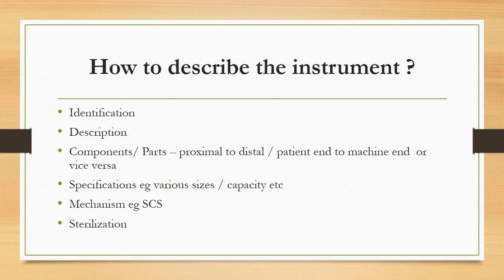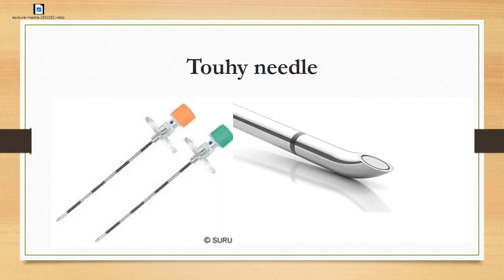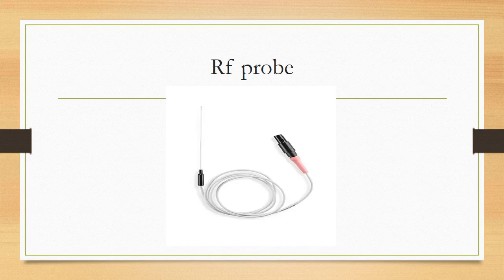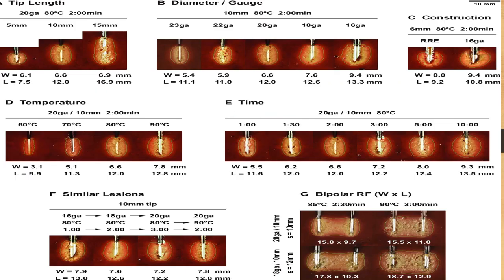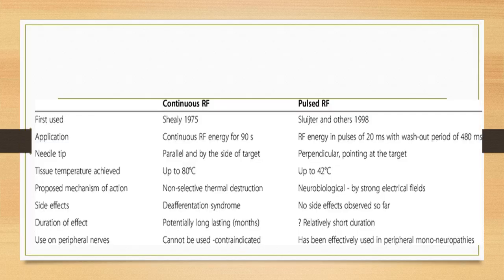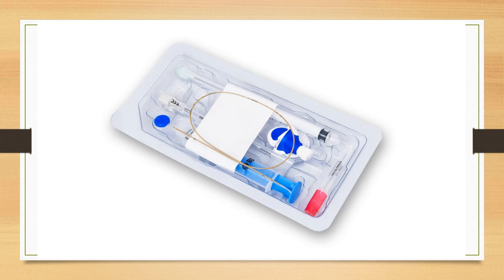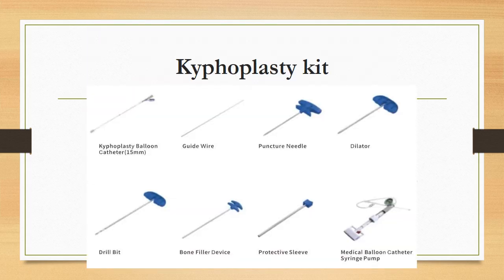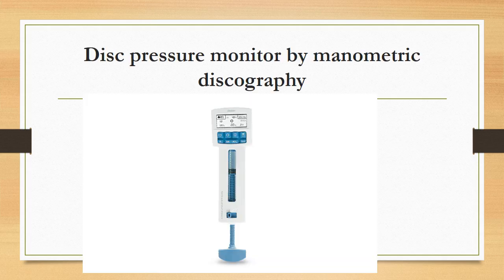Instruments for FELLOWSHIP in PAIN MEDICINE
This video shows photo of various instruments and also teaches about how to describe instruments for Pain Fellowship